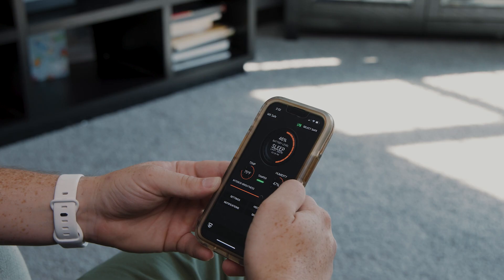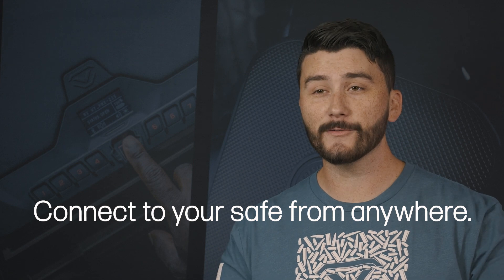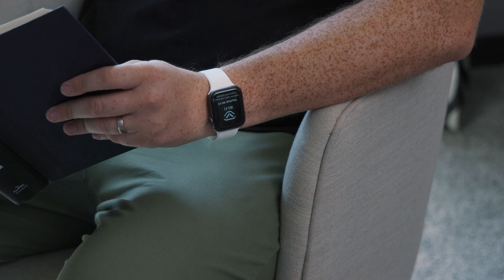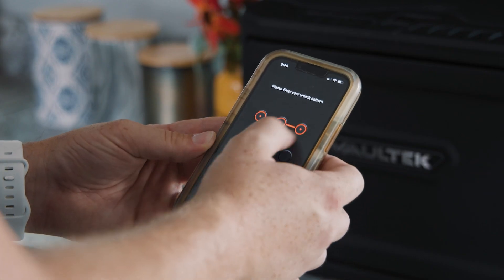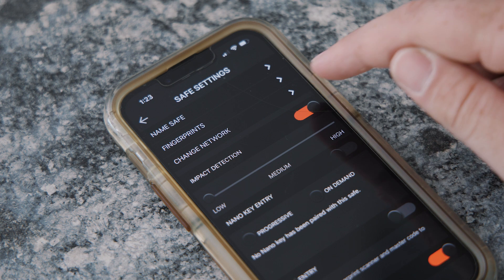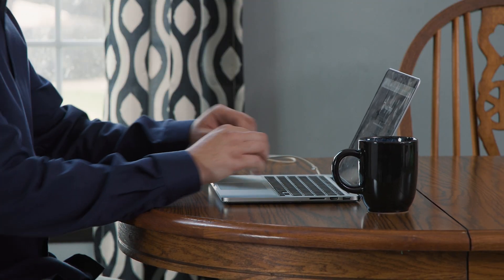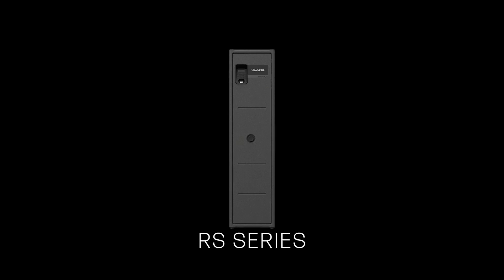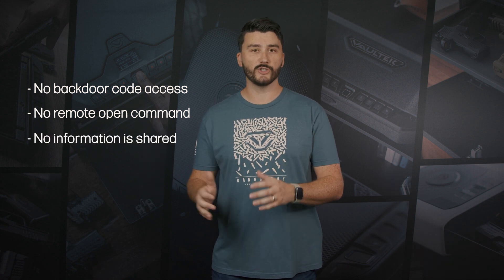The Power of Vaultek's Wi-Fi Safes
In the modern world, technology continues to transform every aspect of our lives, even our security measures. One such innovation is Vaultek's WiFi-safe technology, a cutting-edge system designed to empower you with unprecedented control and awareness over your safe. In this video, we'll delve into the unique capabilities of Vaultek's WiFi safes and explore how they elevate your security to a whole new level.